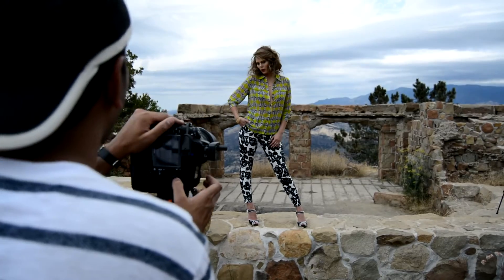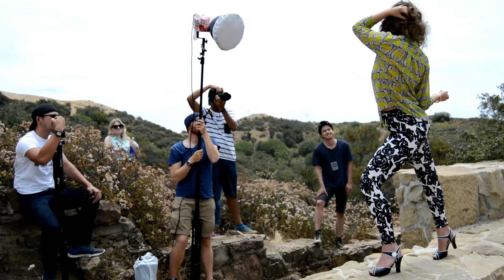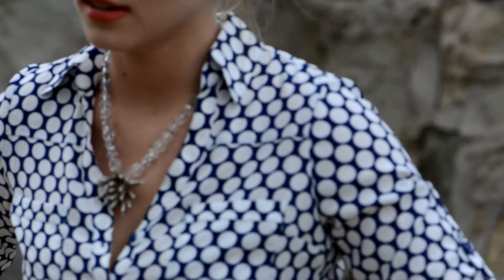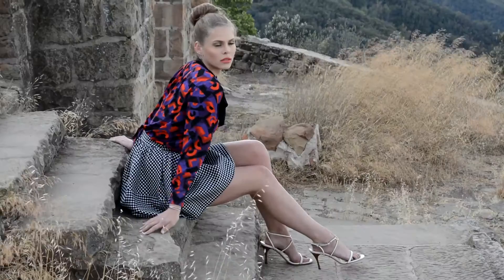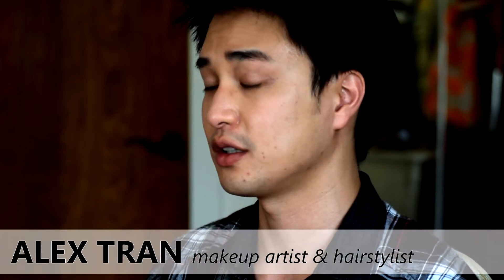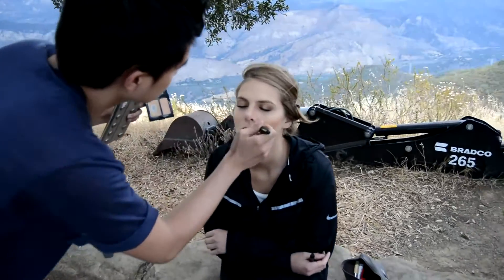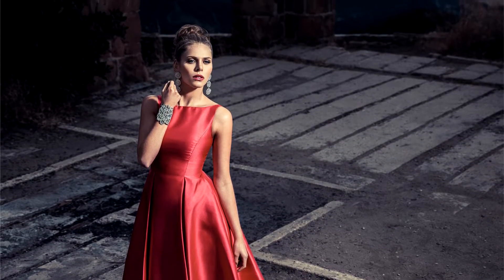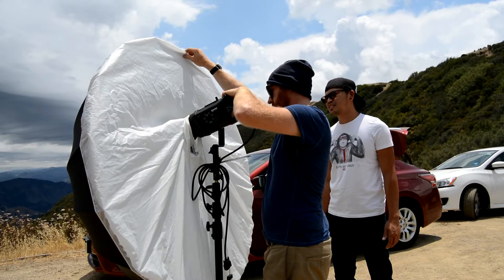Interview Documentary - Fashion Photo Shoot Near Santa Barbara, CA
Interview Documentary - Fashion Photo Shoot at Knapp's Castle, Santa Ynez, California (Interview Documentary Behind The Scenes)

Photographer: Dhrumil Desai
Fashion Stylist: Paula Parisotto (Dettamoda)
Model: Megan Hawkins (No Ties Management)
Makeup Artist & Hairstylist: Alex Tran
Photographer's Assistants: Chuck Reyes & Michael Schultz
Assistant Stylist: Kayla Metheany
Retoucher: 605 Postproduction
Cinematography & Interviews: Phillip Nguyen (Philbert Media)

Fashions from:

Adiana Papell
BCBG
Chinese Laundry
Christian Dior
Express
Gucci
Halogen
Impo
Lawren Michele
Margaret Rowe
Vince Camuto
Wendy Holden
Xscape

Jewbei - Desirous Sacrifice
Darangen - Running After You
bLiNd - A Ring And A Promise
McVaffe - Echoes From The Shadow
Jewbei - Danceful Dreamer

Location: Knapp's Castle, Santa Ynez, California, USA